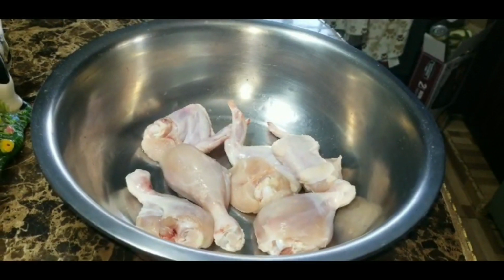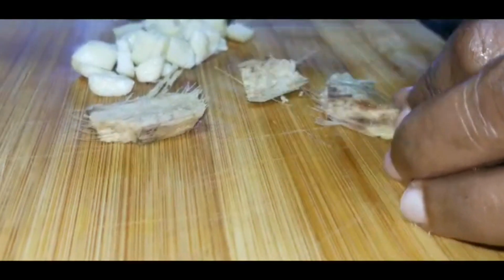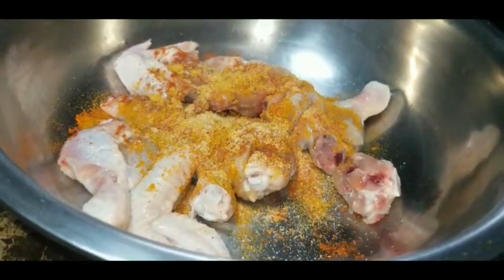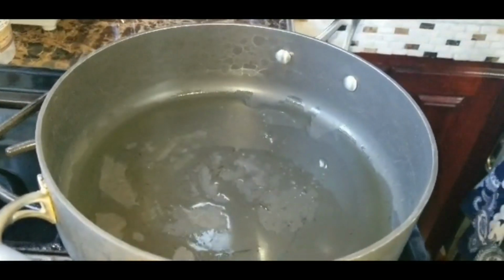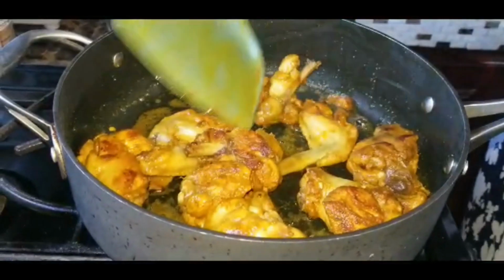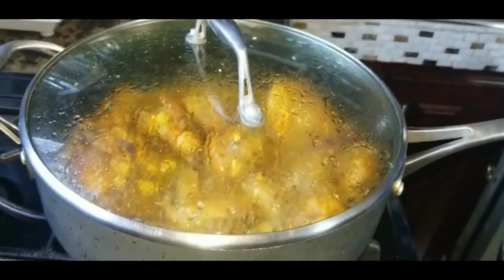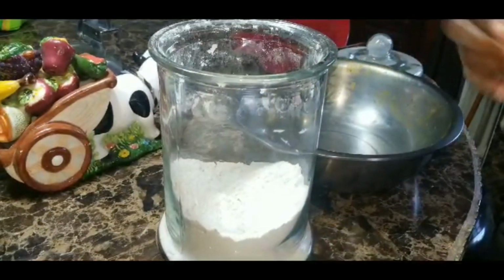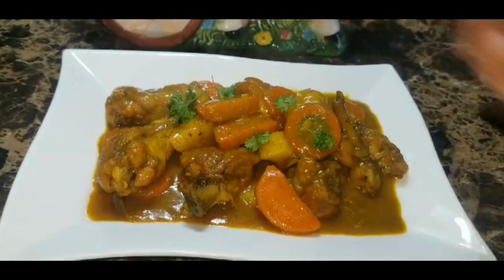HOW TO COOK JAMAICAN STYLE CURRY CHICKEN chicken # curry